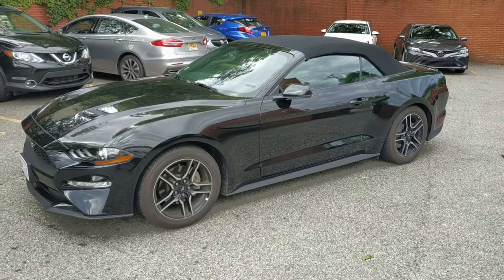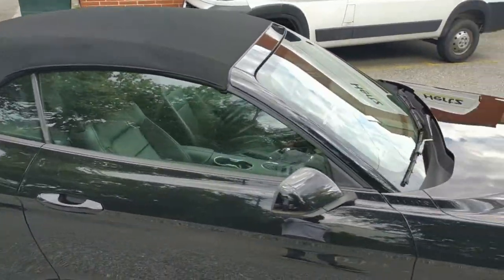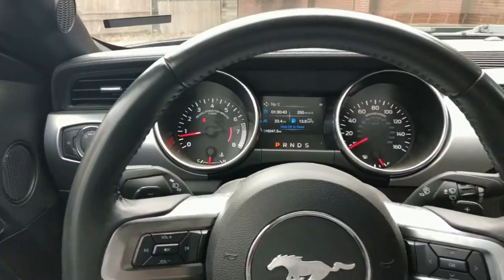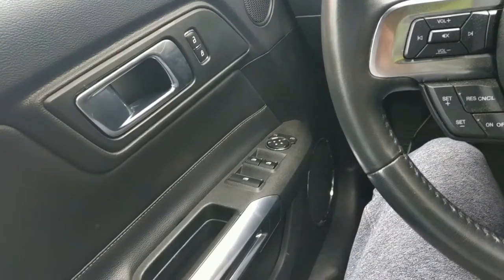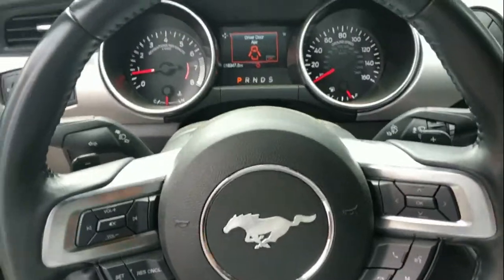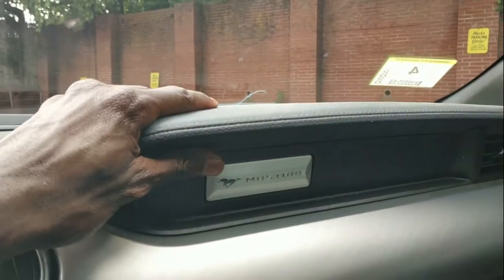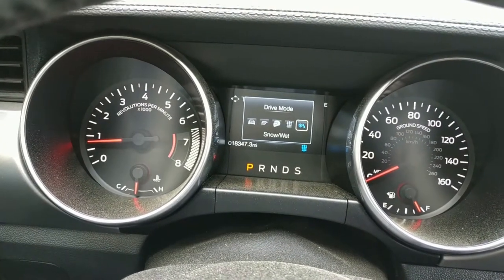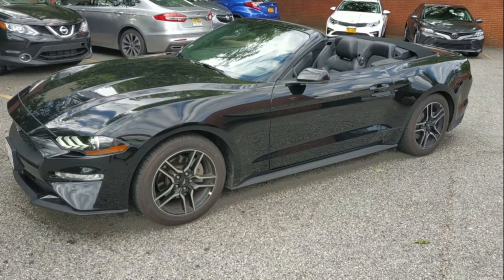Ford Mustang Ecoboost Convertible - 2019 Review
This is the famous Ford Mustang and in this video I gave you an in-depth look at the Ecoboost Convertible model.

1WayUp